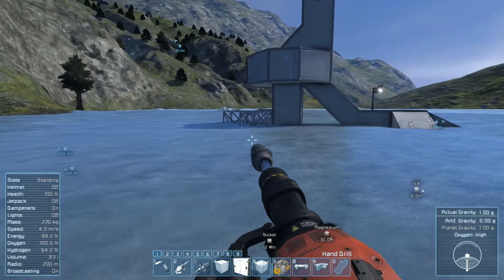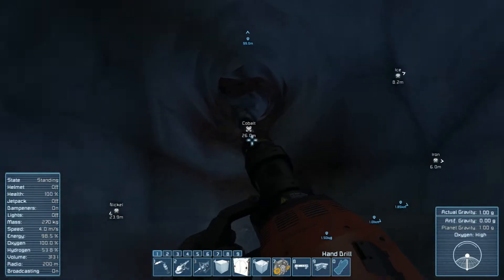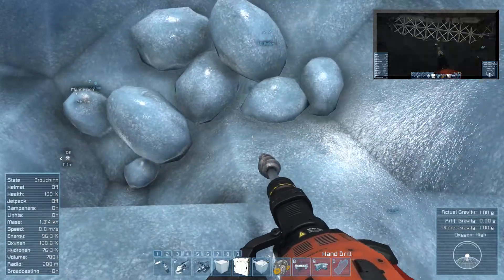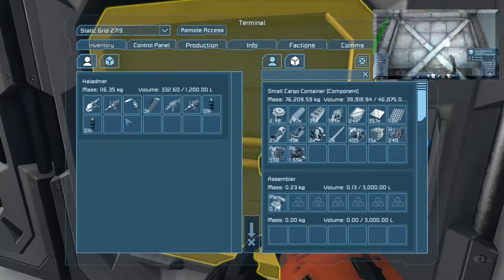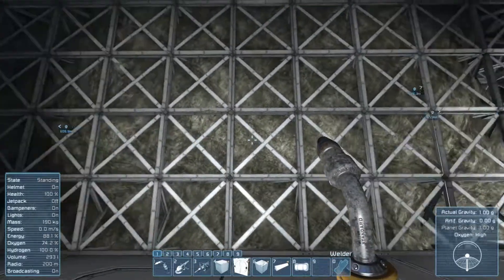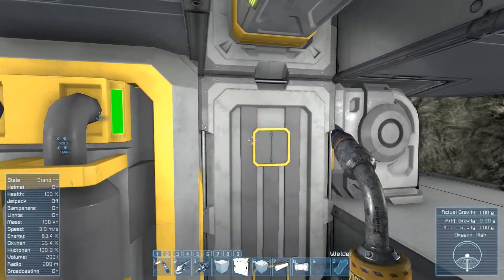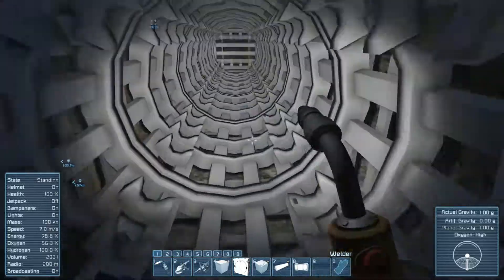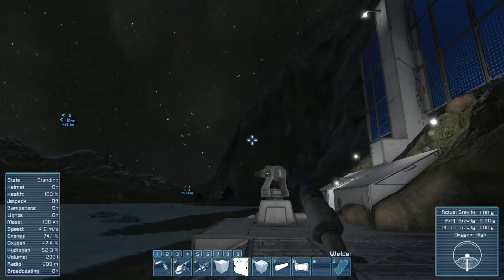Space Engineers | Planet Survival - Season 2 | Ep 03 - Hangar Update and Base Tour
Wanna play?

What is Space Engineers? (From the Steam page)